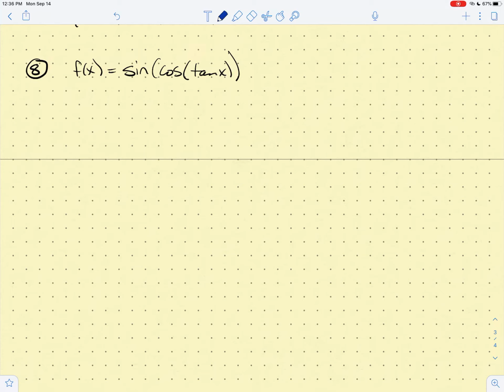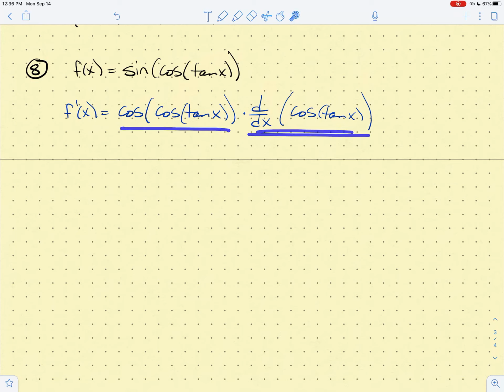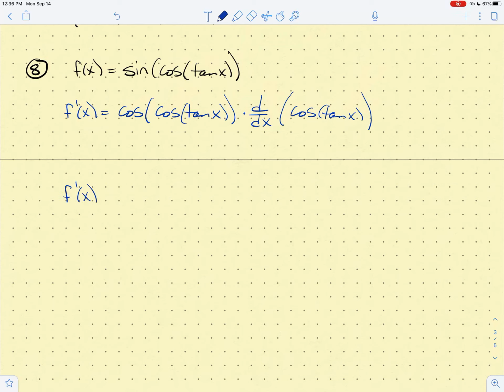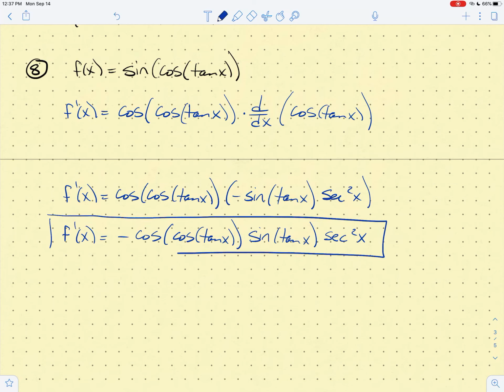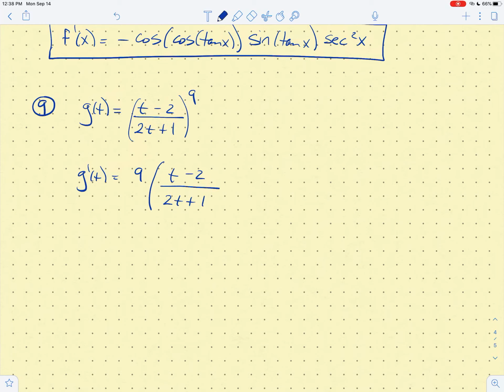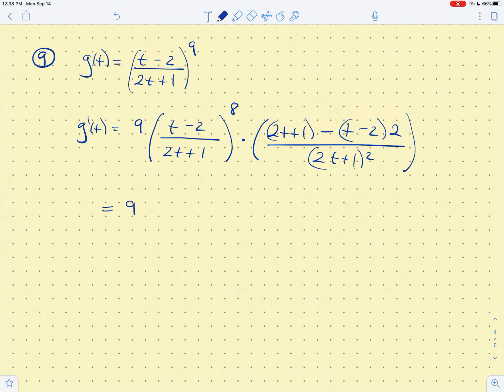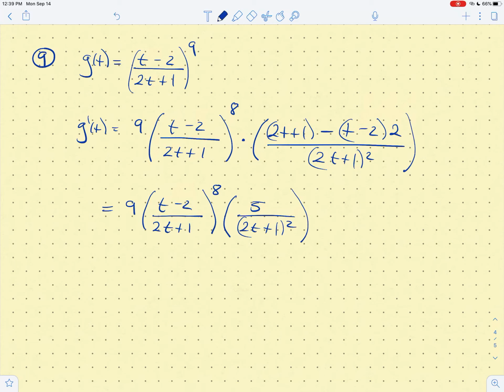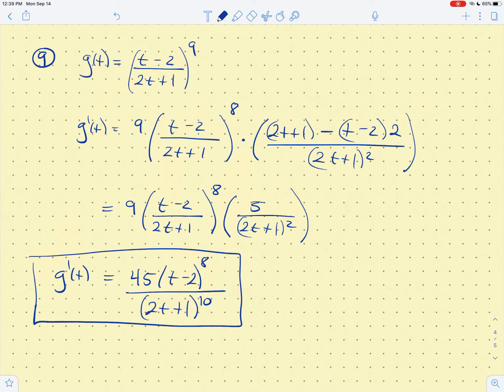Section 2.5 (HWK 9, Part 4 of 4) - Calc I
In this lecture, we learn how to differentiate the composition of two functions.